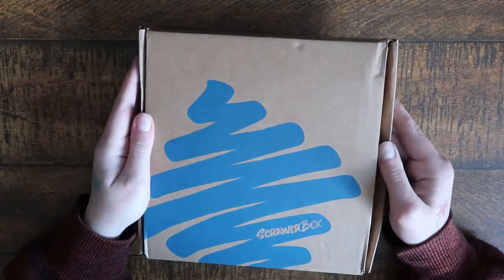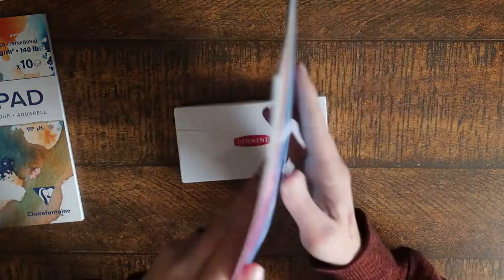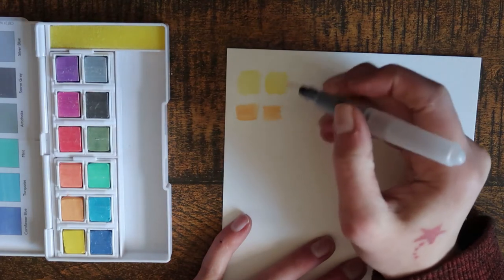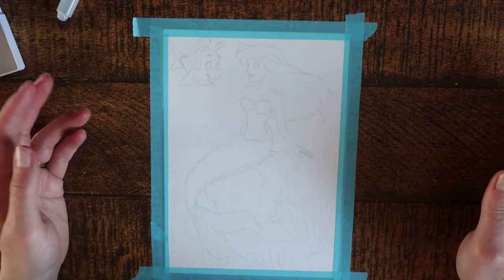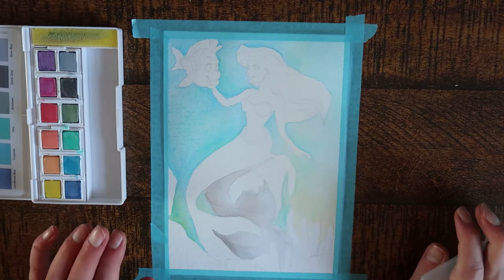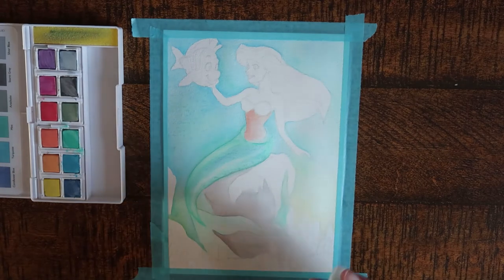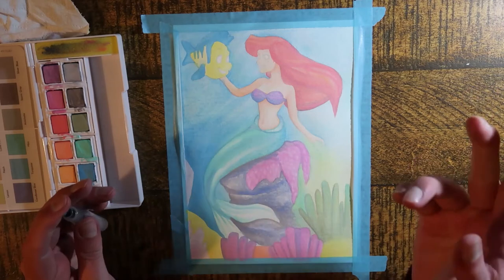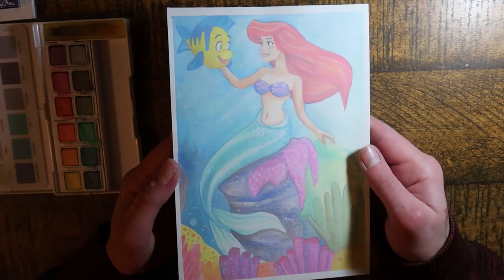Under The Sea! // Scrawlrbox February 2022 Opening & Art // Watercolours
Today I made some The Little Mermaid artwork with February's Scrawlrbox! Had a great time with this one, and I hope you guys enjoy it too!